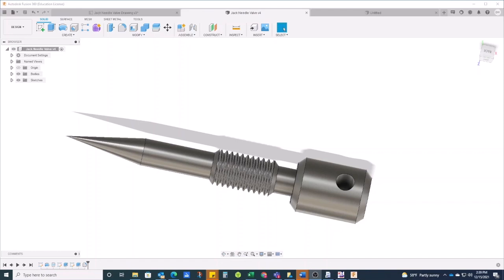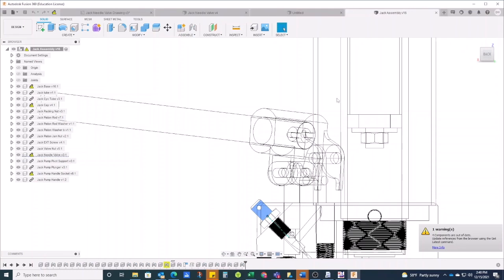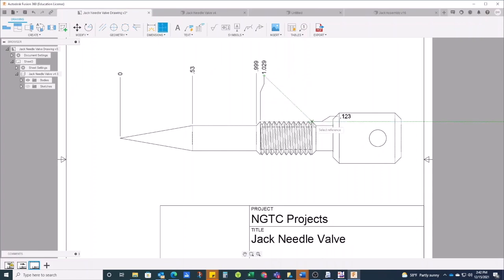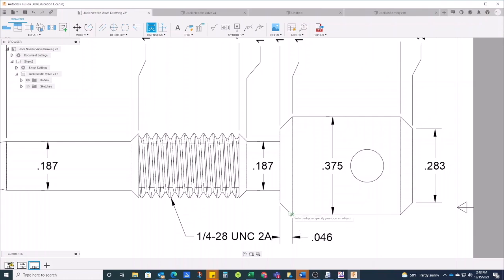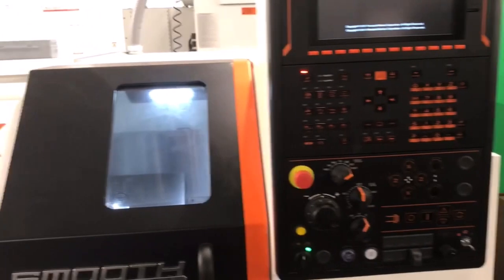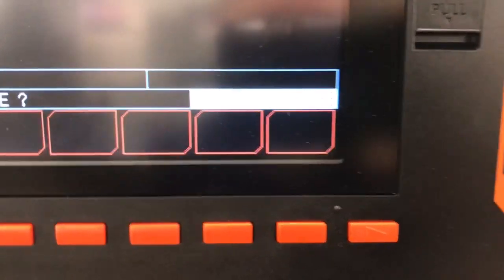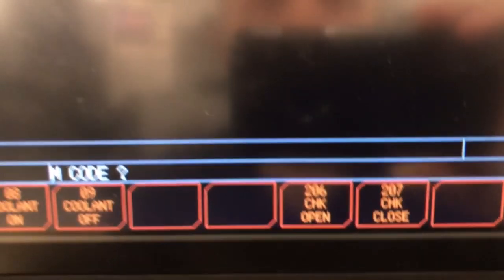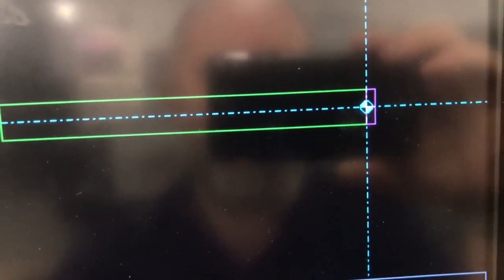How to Program a Needle Valve with Mazatrol [CONVERSATIONAL PROGRAMMING TUTORIAL] - Part 1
Part 1/2.  How to do some Mazatrol programming on a lathe. The programming for this needle valve will require some threading and chamfering on the piece which will be accomplished through conversational programming on the Mazak lathe.

This needle valve is part of a project from Derrick Hogan's (North Georgia Technical College) Lathe Operations II class. The class develops the components for an entire bottle jack, one of which is a needle valve that opens to allow fluid back into the cylinder.

The second part of this video will get hands on the machine to complete the programming.

This video was brought to you in collaboration with instructor Derrick Hogan of North Georgia Technical College. Learn more about North Georgia Technical College and their machining related programs

This video is part of our video series: ” LEARNING FROM THE PROS”!
We are collaborating with educators from technical schools around the country to provide you with tips and tricks, educational videos, and machining technology insights that will help you become a better machinist and learn something new about our beloved metalworking trade.